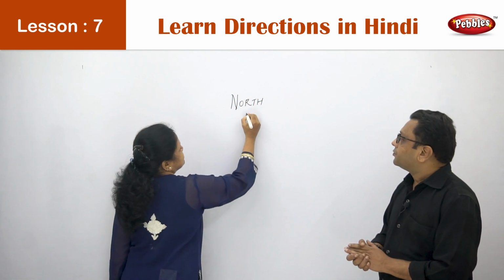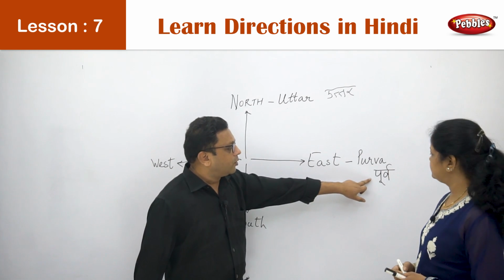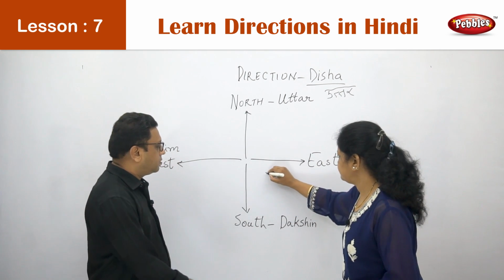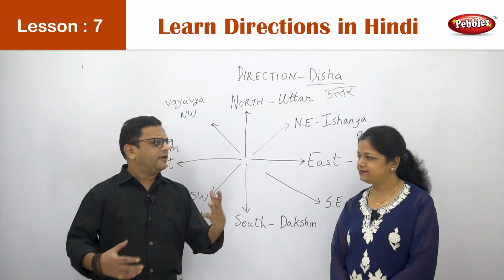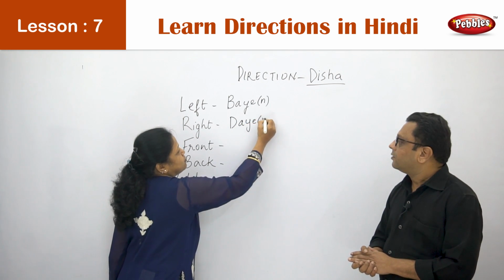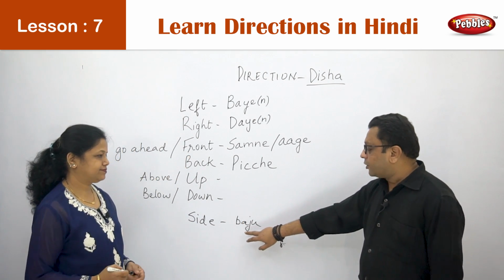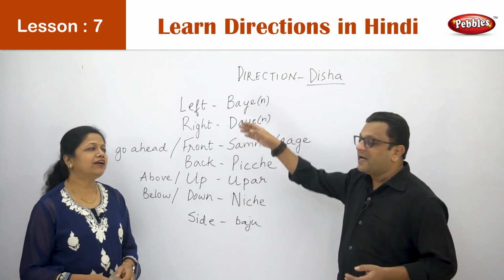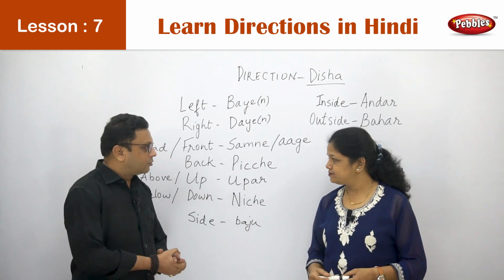Learn Directions in Hindi || Speak Hindi like a Native || Lesson 7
These are the lessons to learn spoken Hindi through English. By learning it, you can speak in Hindi like a native. We have taught the Hindi language in a way it is being expressed on Indian streets.
Hindi in India is spoken in different ways in different regions. This is not formal and very pure Hindi. In this lesson, you will learn Numbers in Hindi.